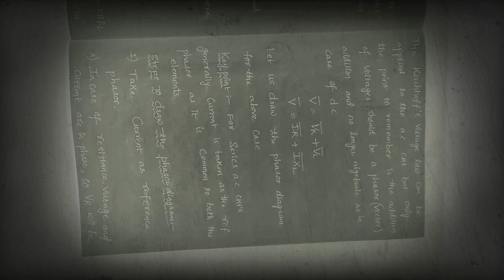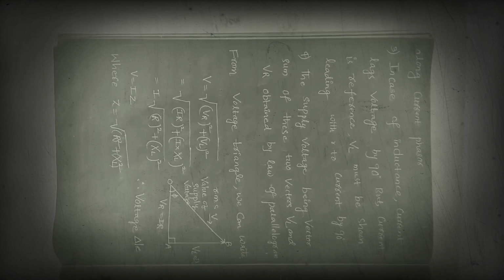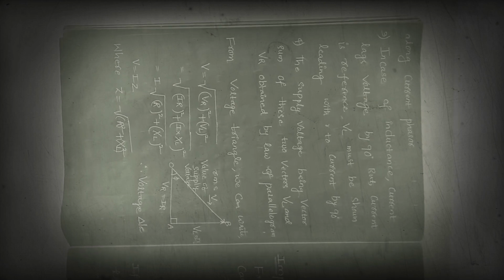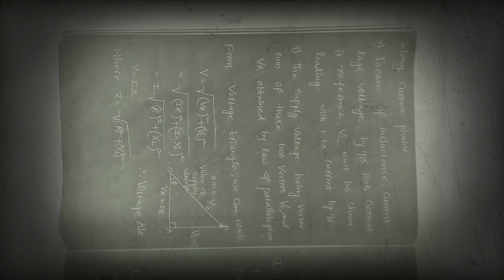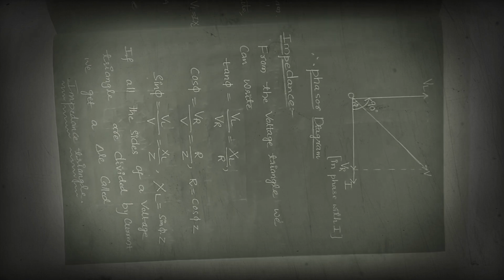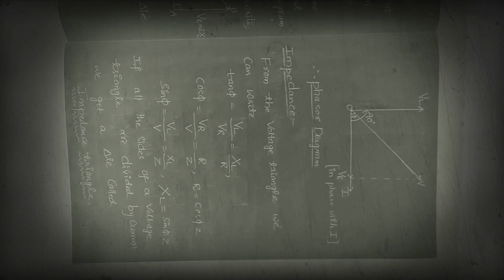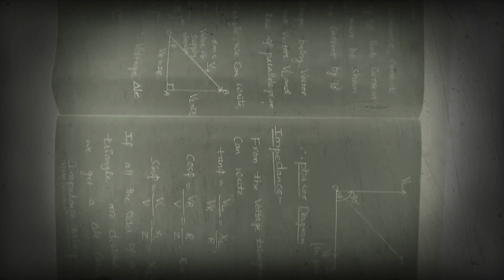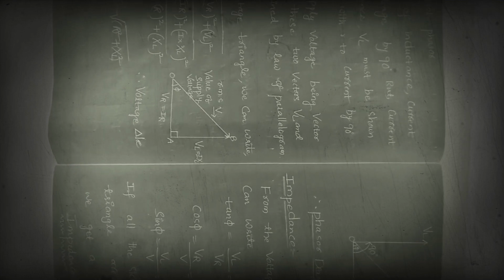AC THROUGH SERIES R-L CIRCUIT ( PART 2)